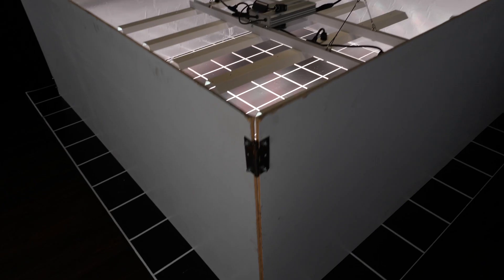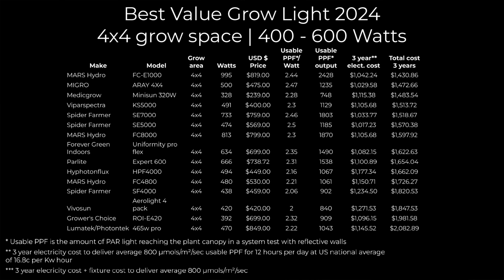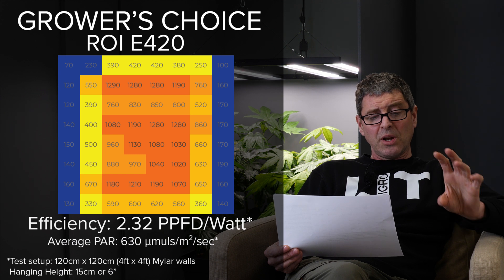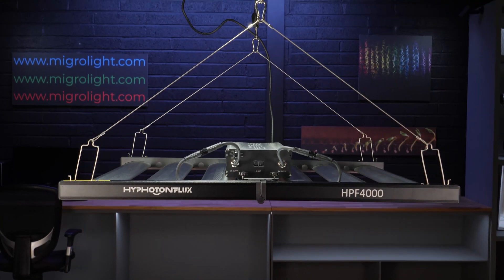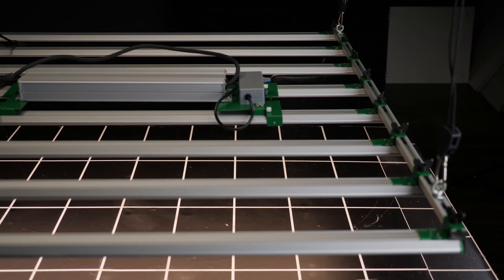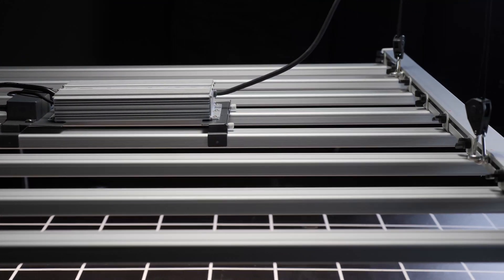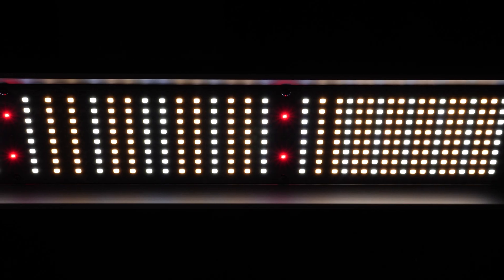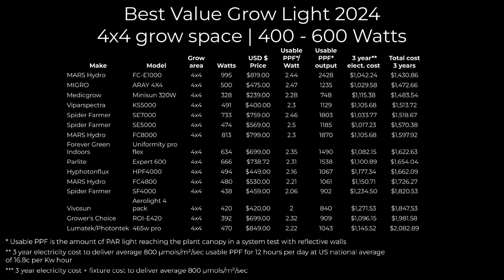Best 4x4 grow light 2024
I review the best grow lights I have tested for a 4ft x 4ft or 120cm x 120cm grow space. These are the best grow lights from 400 watts to 600 watts (with some as high as 800 watts) I have tested and are available on the market today.

The calculation for 3 year cost is based on delivering 800 µmols average PAR to the plant canopy in a 4ft x 4ft area. The cost includes the price of the fixture and the cost of electricity at the average US rate of 16.8C per KW hour  run for 3 years at 12 hours per day.